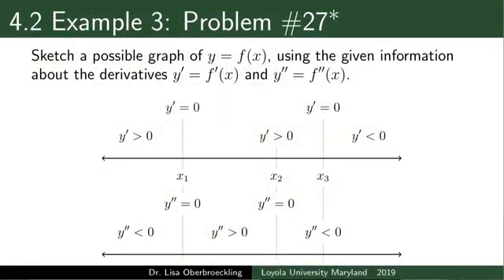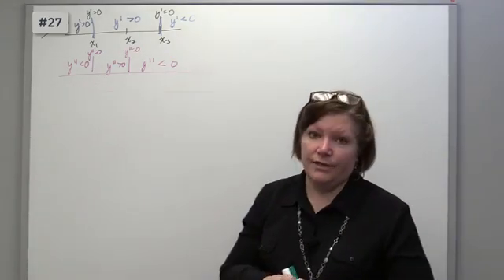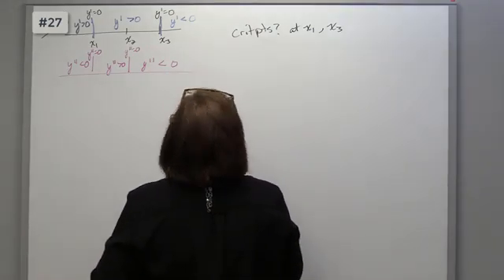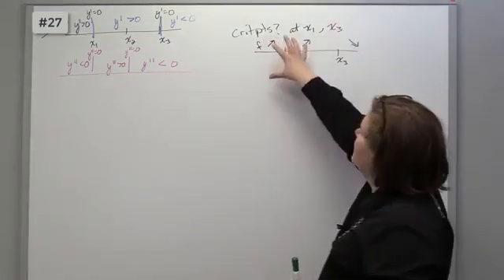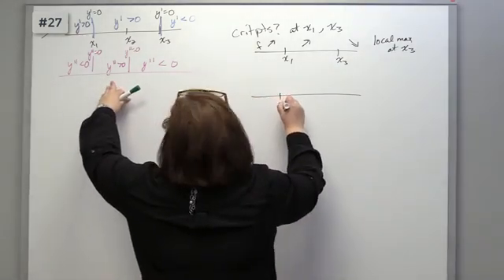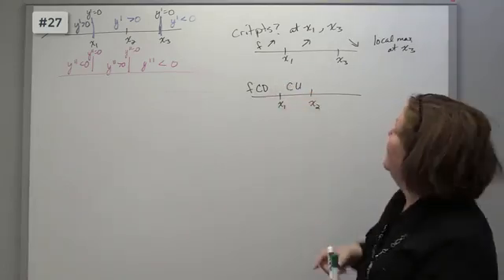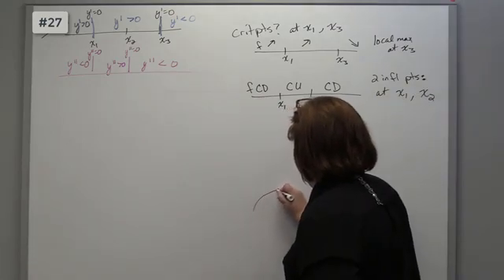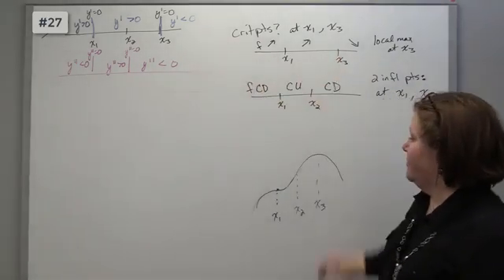Sketching Graphs from Derivatives